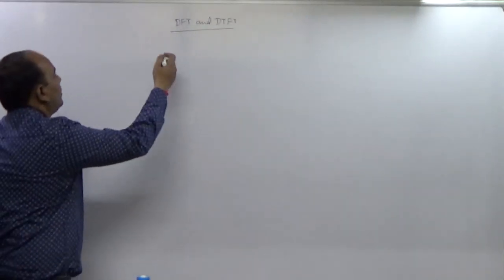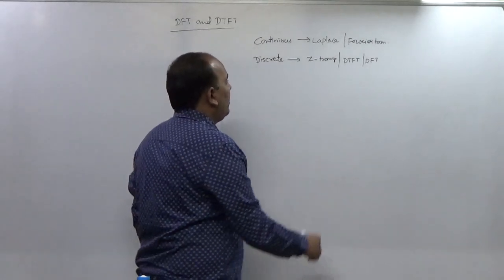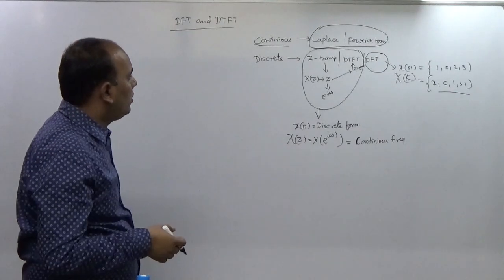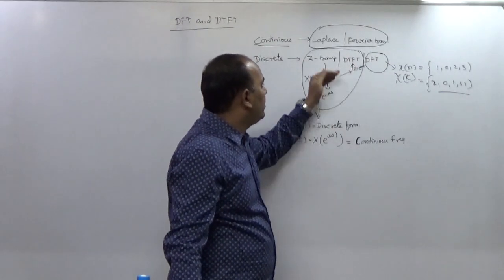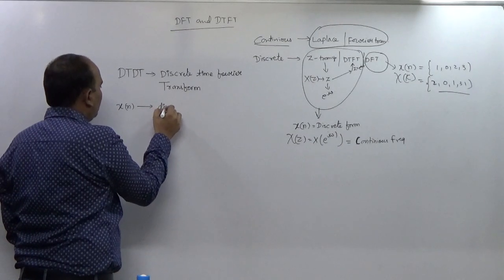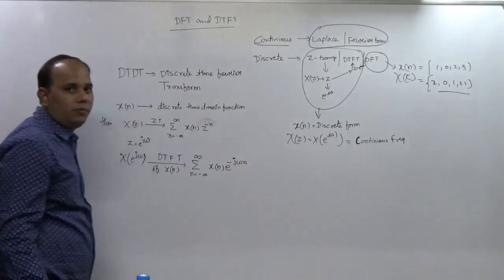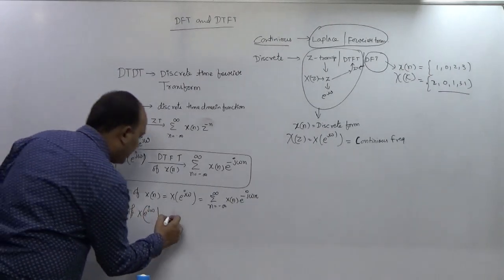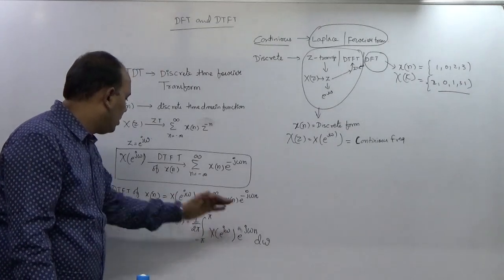GATE EC/EE/IN - Signal System - DFT & DTFT (1)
Free Video Lecture by Career Avenues for GATE and other PSU Exams for Electronic, Electrical and Instrumentation. These sets of videos explain the fundamentals in details with many solved Previous Year GATE and IES questions of Electronic, Electrical and Instrumentation. Check out the Play List. Make sure you LIKE the Video.